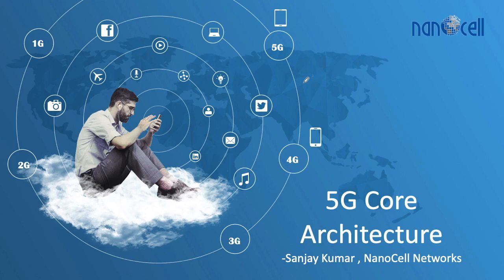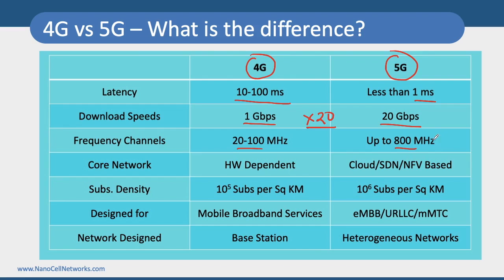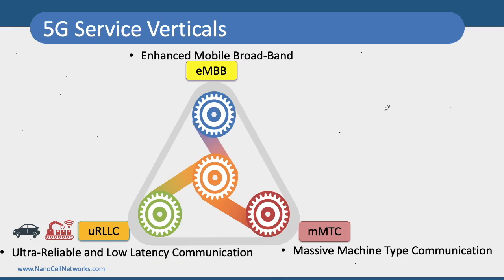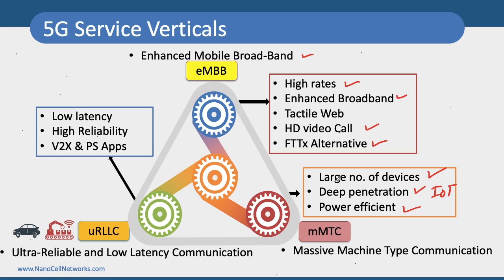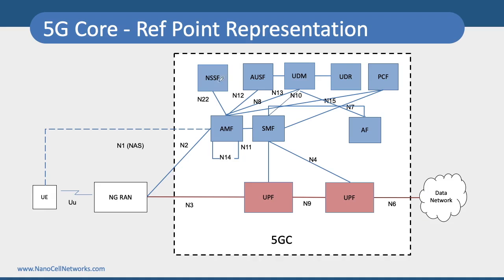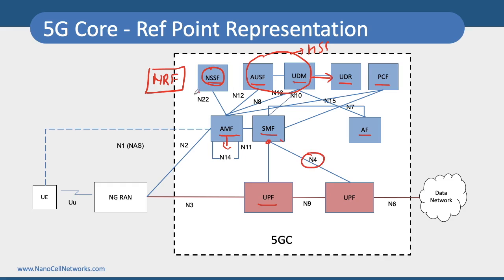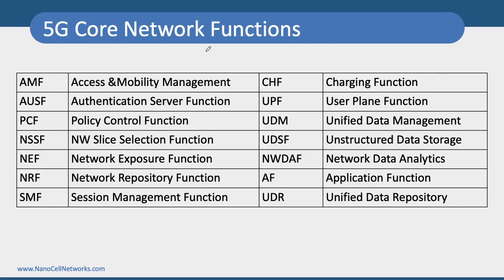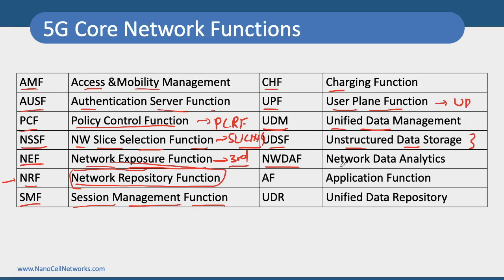5G Core Network Architecture |5GNR